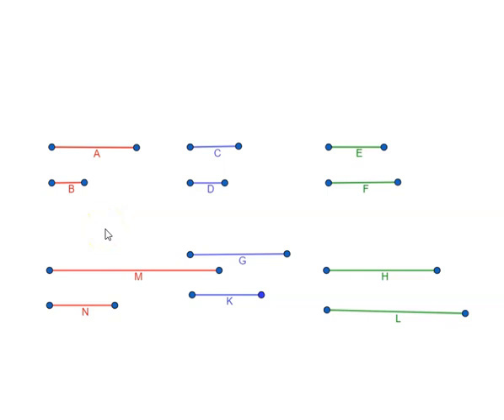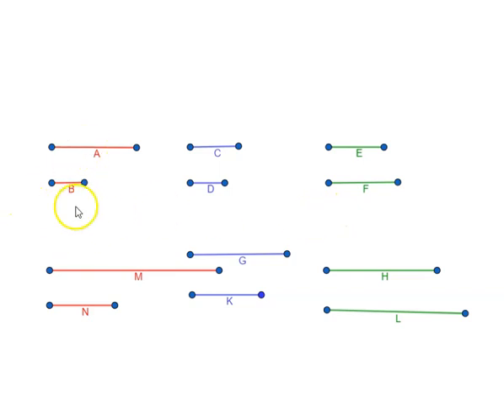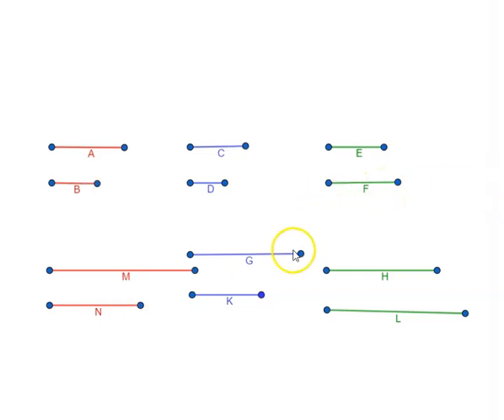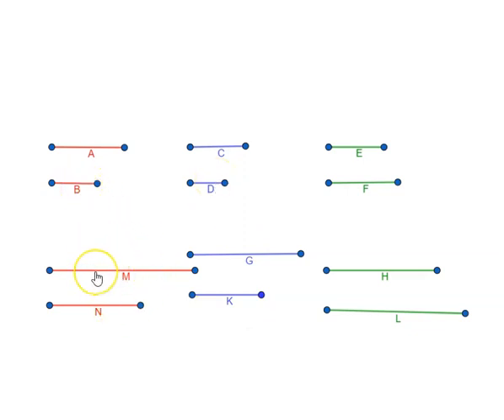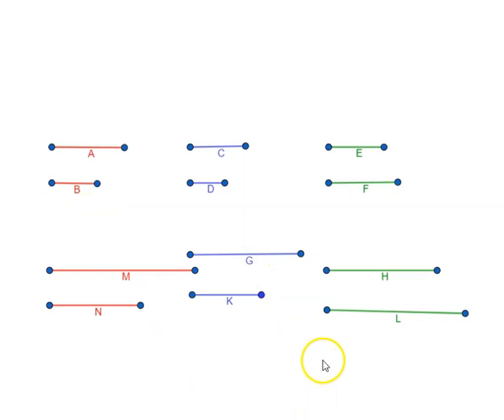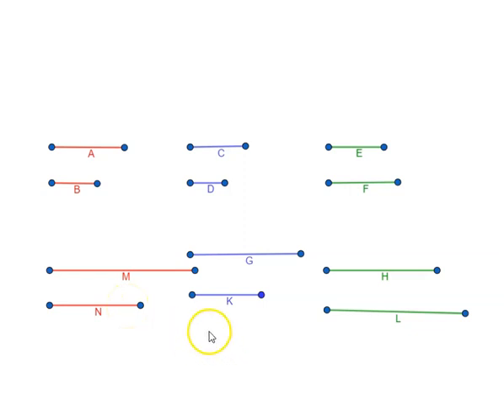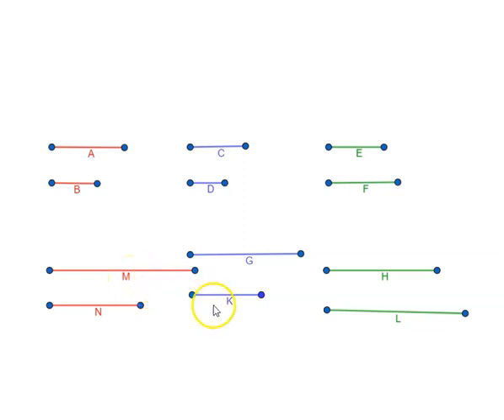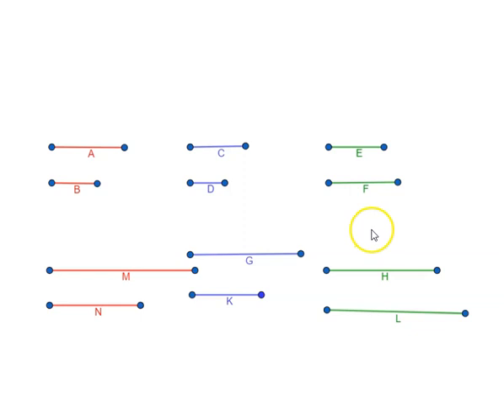Euclid's Book 5 - Proposition 13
If a first magnitude has to a second the same ratio as a third to a fourth, and the third has to the fourth a greater ratio than a fifth has to a sixth, then the first also has to the second a greater ratio than the fifth to the sixth.